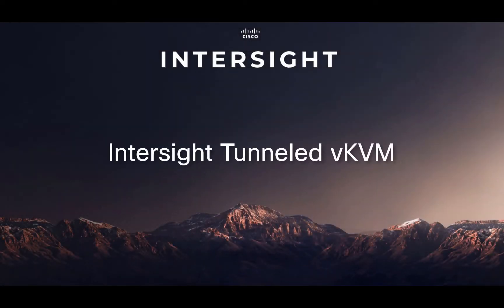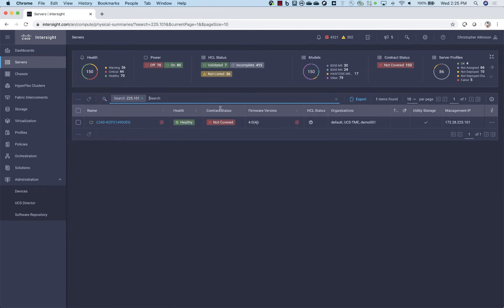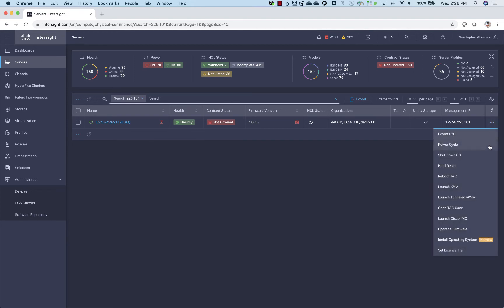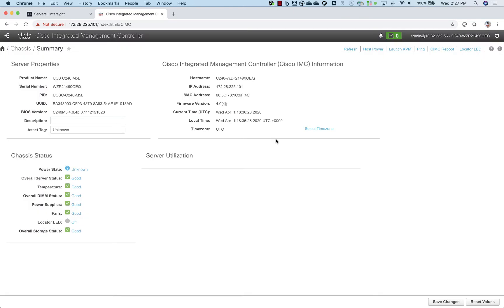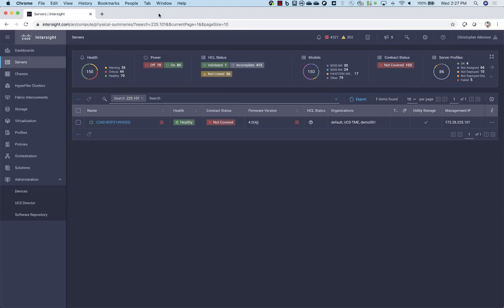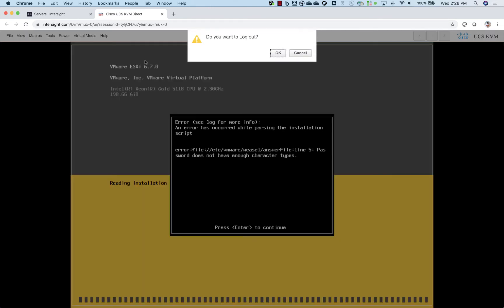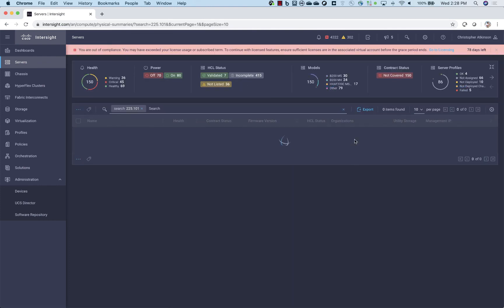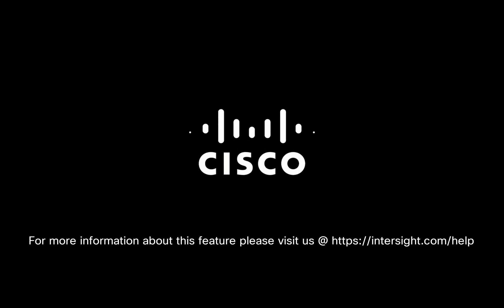Intersight Advantage Tunneled vKVM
Walkthrough of new Intersight Advantage tier feature, tunneled vKVM.  Allows customers to remote console into servers from anywhere!